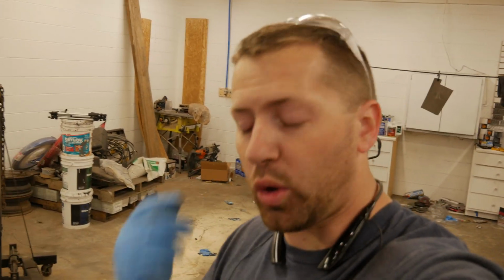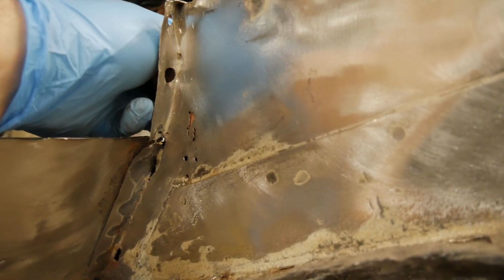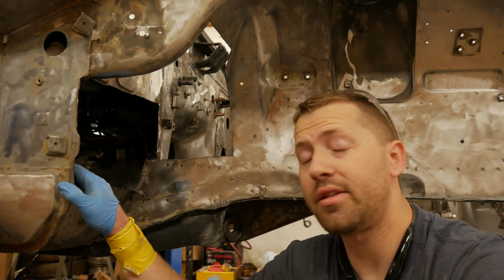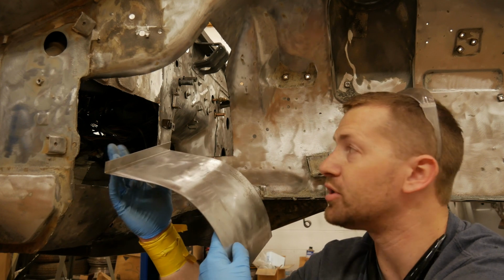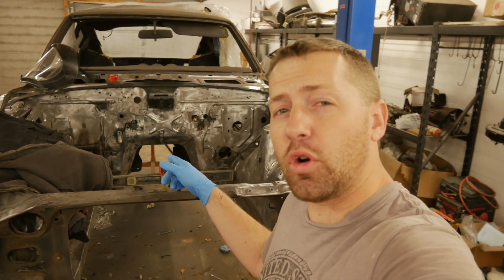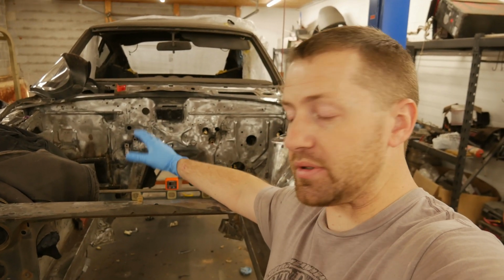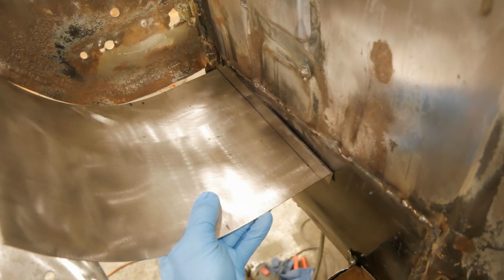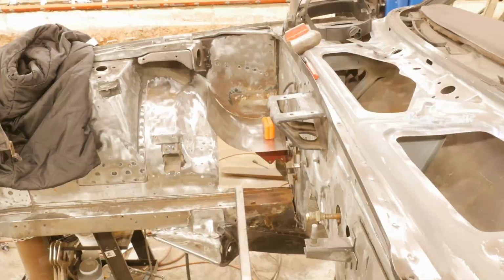Datsun 280z Battery Tray and Firewall Repair Part 1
We start the Metal repair of the battery tray and firewall are on our project 280z.  This is a known problem area for rust in these cars and if you own one, you'll most likely have to venture into this repair at some point of ownership.  Hope you all enjoy the first part of this series outlining this repair!